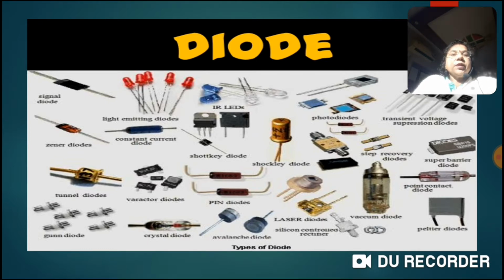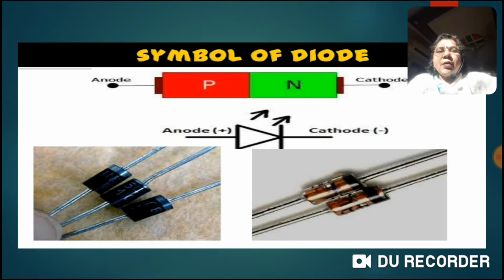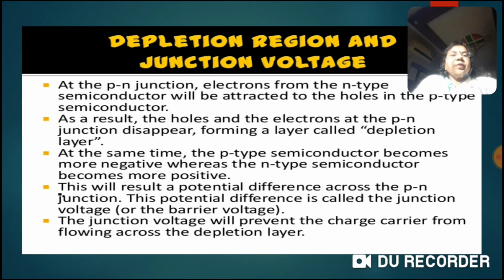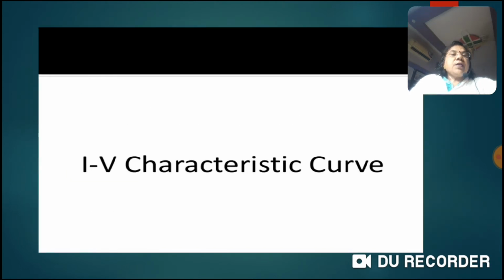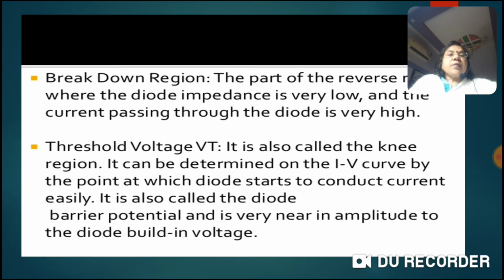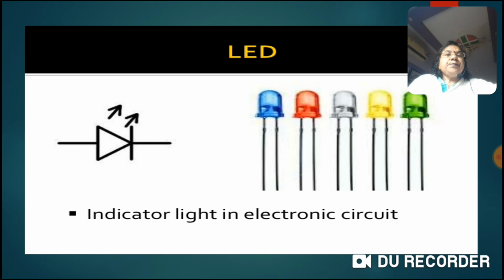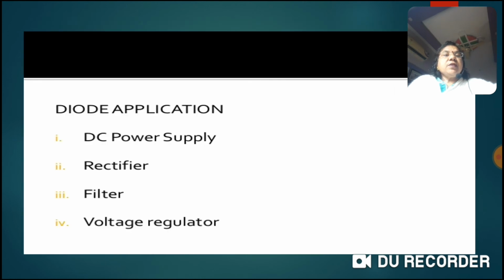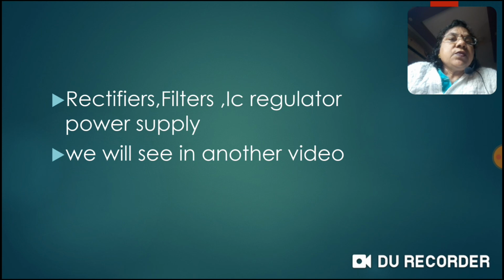Diode !BSc Electronics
Different types of diodes,construction of diode ,IV characteristic, applications ,forward biasing ,reverse biasing Bsc Electronics, Physics, Computer science